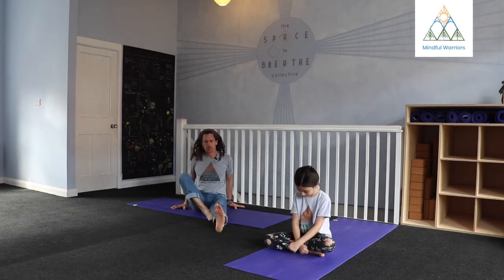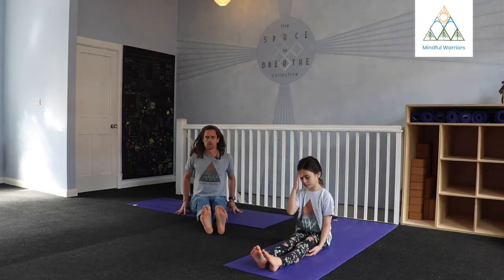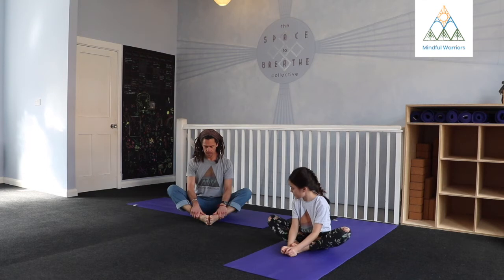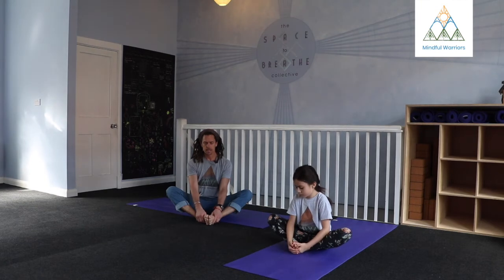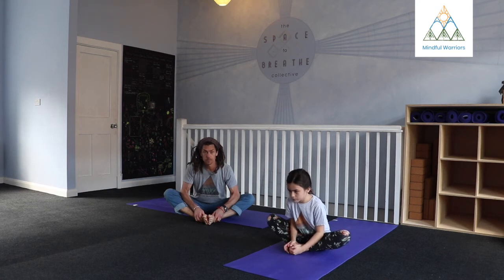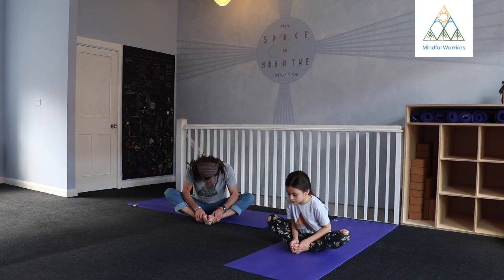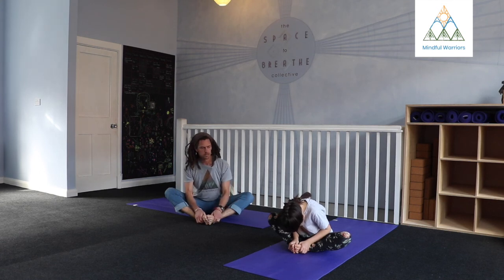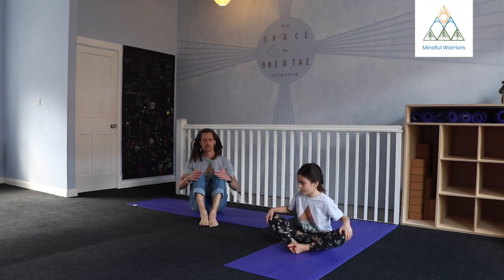Butterfly | Badhha Konasana